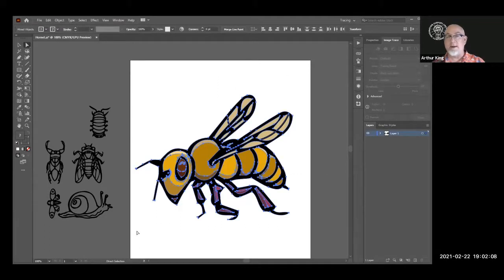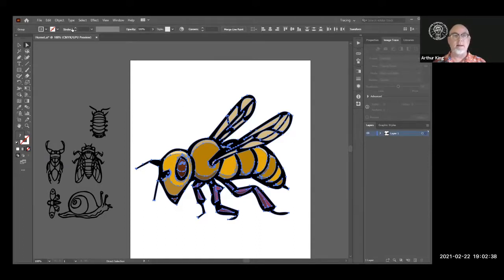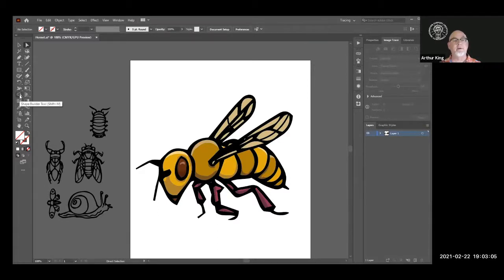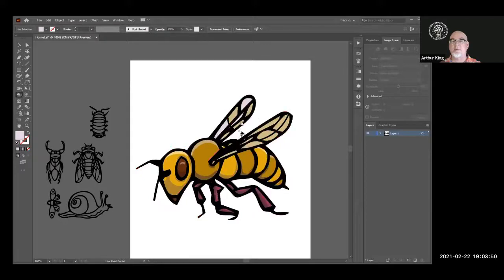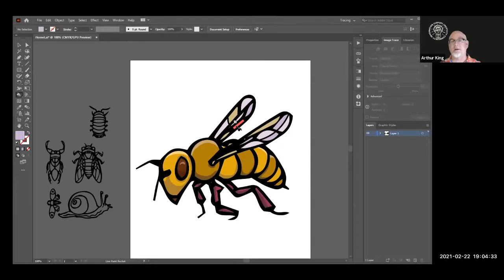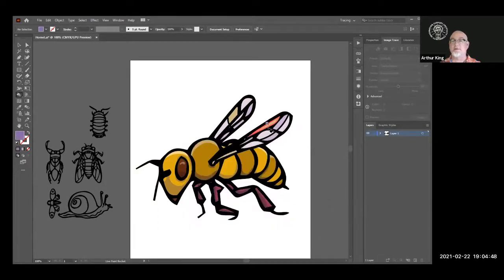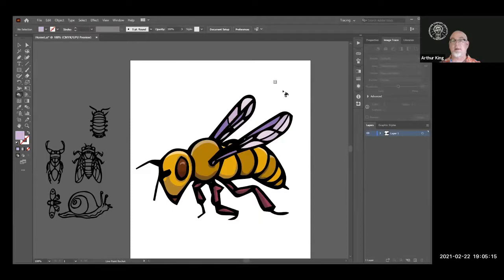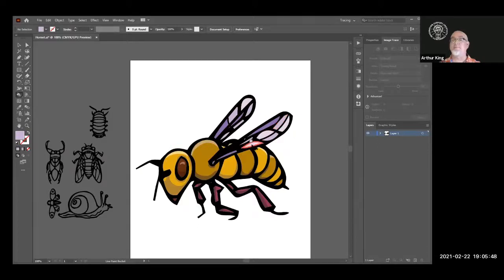Adding linework to colored bug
This video demonstrates how to add a line to an image and add color.